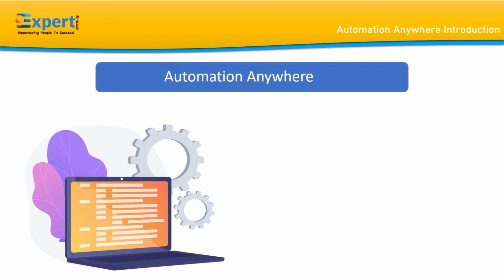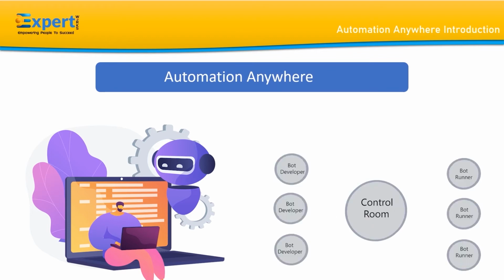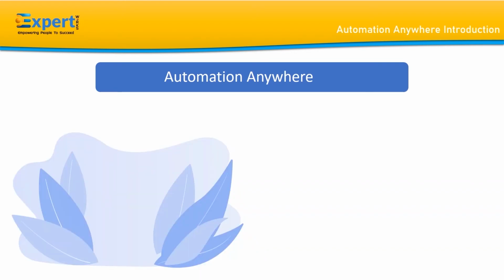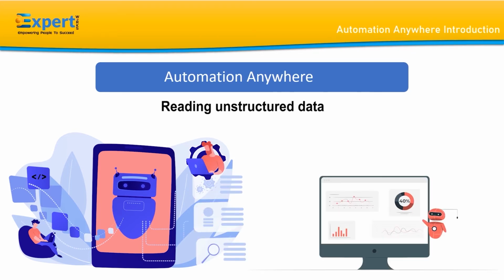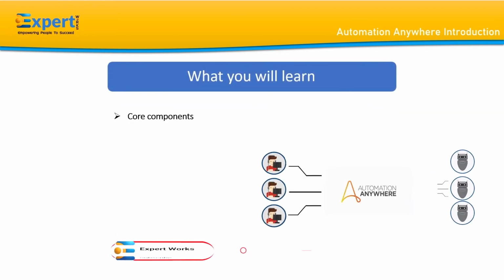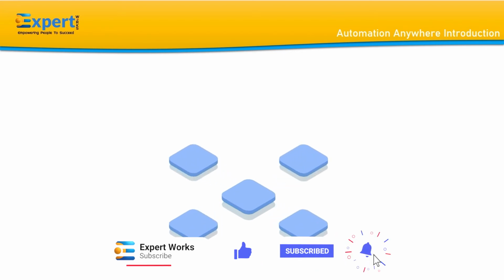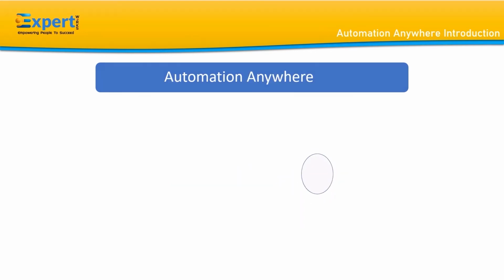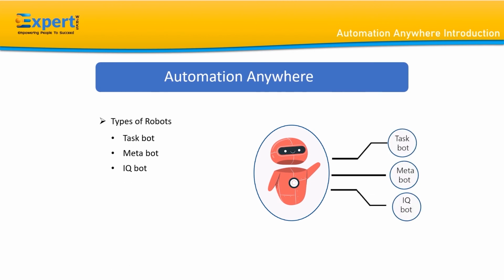Automation Anywhere Introduction | Automation Anywhere Overview | Automation Anywhere Tutorial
Welcome to Expert-Works! A leading cloud-based, E-learning platform!

Automation Anywhere is one of the popular RPA vendors and web-based management system, that allows organizations to automate the processes which are performed by the humans.